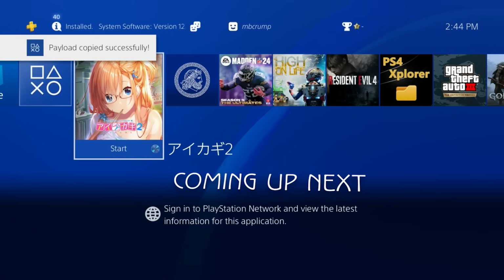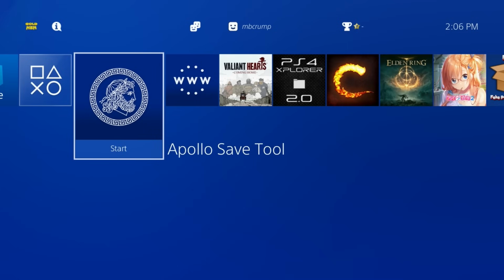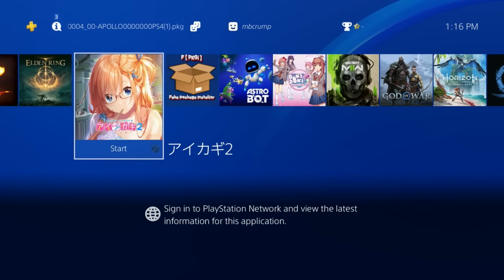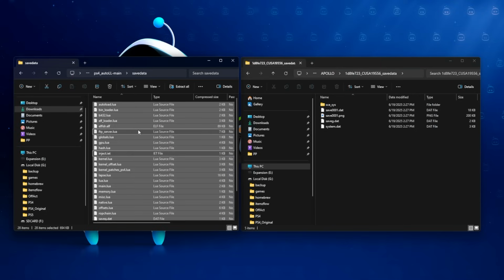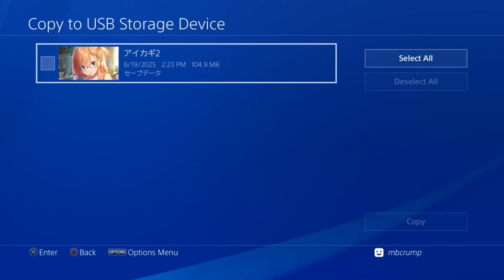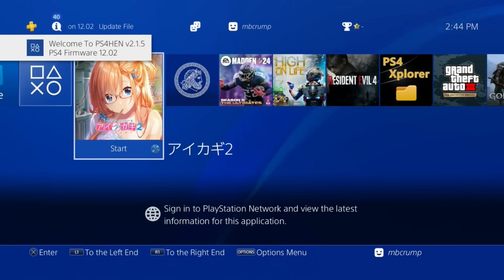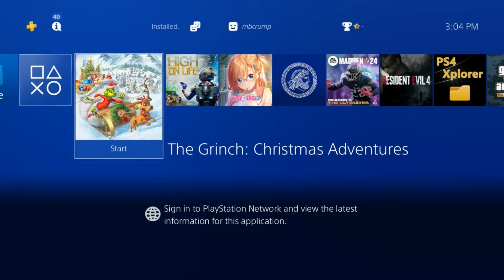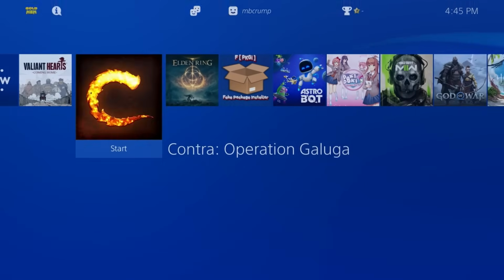Jailbreaking the PS4 12.02 with Apollo Save Tool and ps4_autoLL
Note: You will need a physical LUA Game in order to do this (or a compatible demo installed) and IF you want to use Apollo Save Tool, then you'll need another Jailbroken PS4. Steep requirements ATM. But the good news is that it's SUPER FAST and we have 12.02 under our belt!

(21) mbcrump - PlayStation Hacking Enthusiast on X: "I’m using this physical game on a PS5 11.0 retail / X

0x1iii1ii/ps4_autoLL: Auto load HEN with Lua + Lapse exploit for PS4